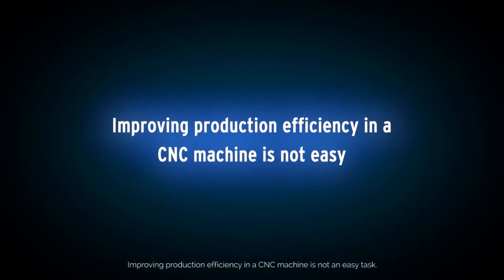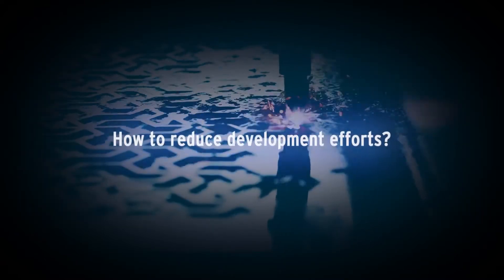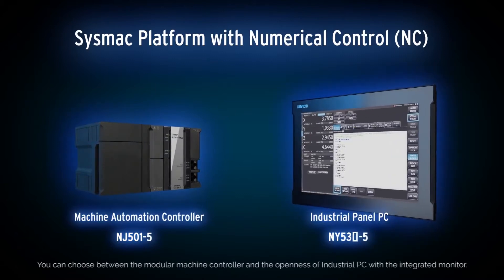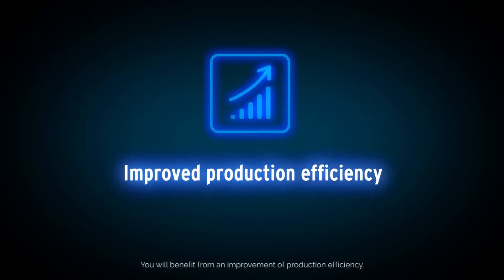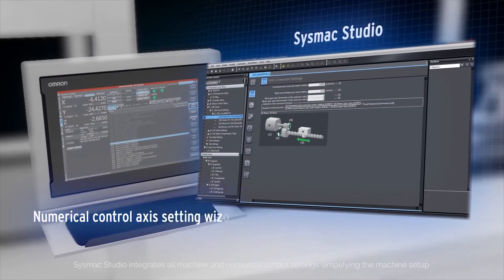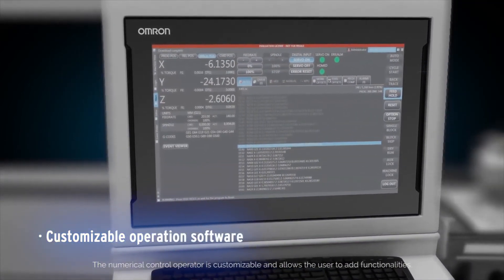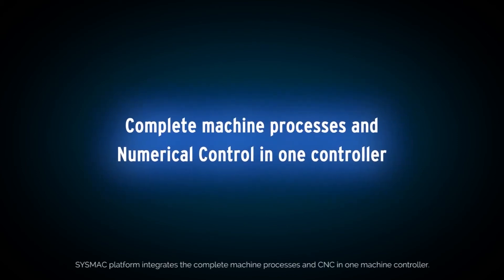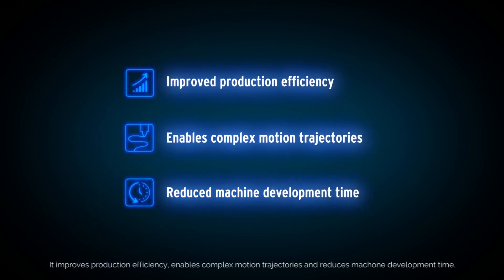OMRON Sysmac Platform with CNC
Omron's Sysmac Platform now integrates the complete machine processes and CNC in one machine controller. It improves production efficiency, enables complex motion trajectories and reduces machine development environment.